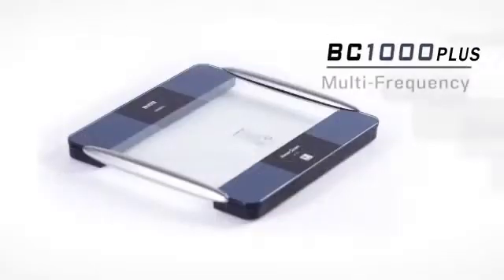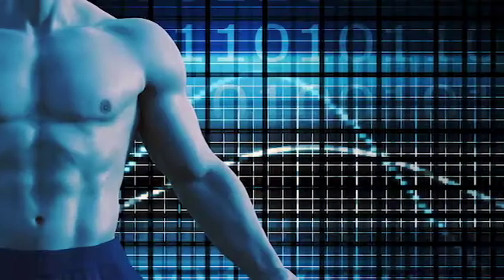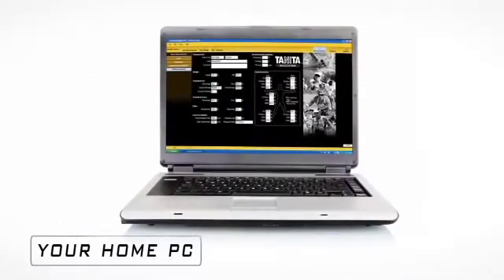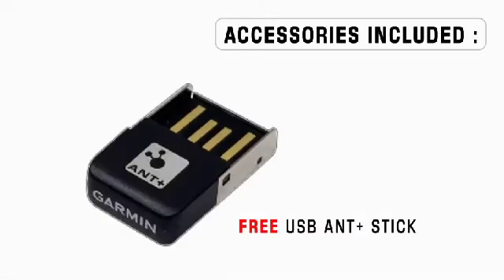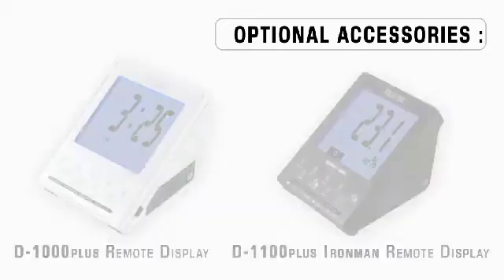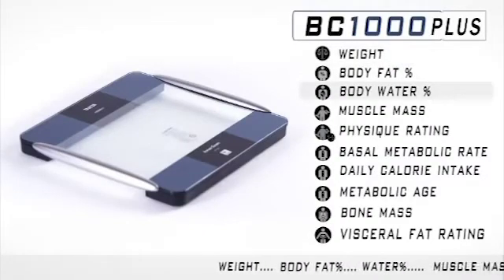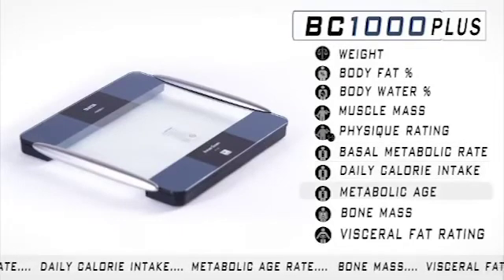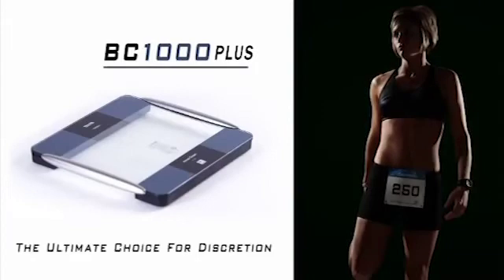BC-1000plus Body Composition Monitor by Tanita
Tanita brings the most sophisticated health monitoring technology to health and fitness enthusiasts everywhere. The BC-1000Plus Body Composition Monitor offers consumers the ability to wirelessly link data to remote displays, such as a personal computer. In addition to weight, body fat percentage, and hydration levels, the BC-1000Plus Body Composition Monitor provides measurements on muscle mass, overall physique rating, daily caloric intake, metabolic age rating, bone mass, and visceral fat. The BC-1000Plus also comes equipped with Athlete Mode, which was developed to provide a more accurate reading for athletic body types.